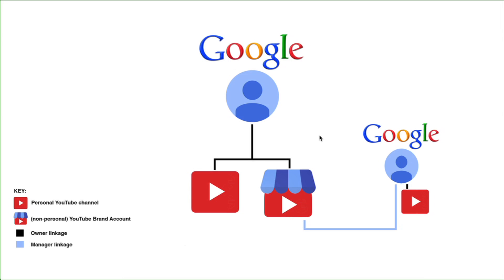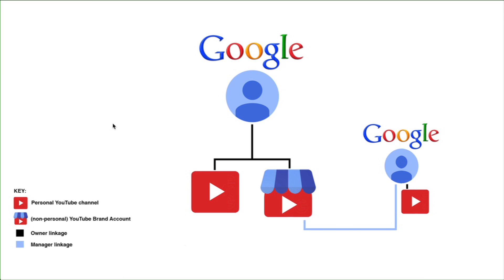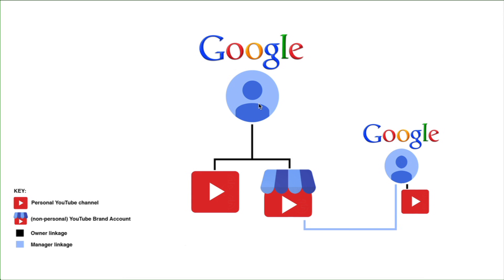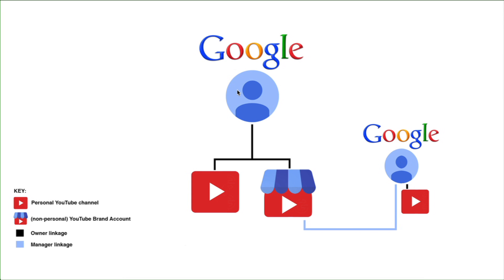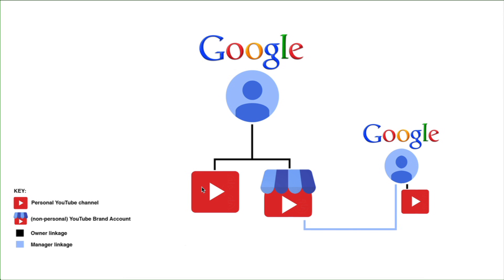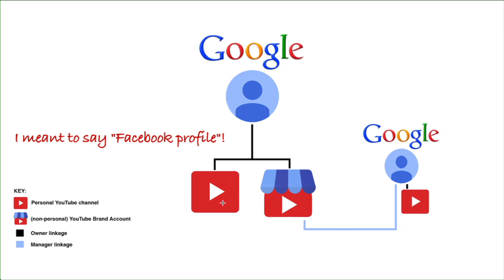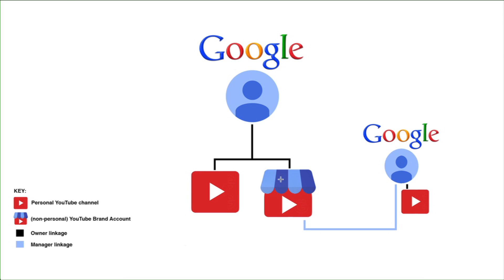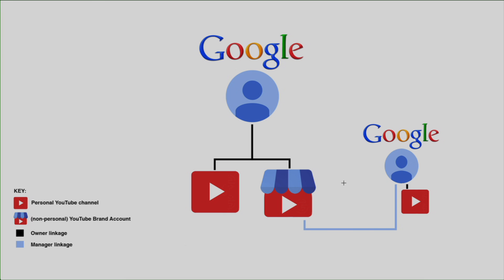What is a Google Account to a YouTuber?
Looking at the inter-relationship between Google Accounts, personal YouTube channels and non-personal YouTube Brand Accounts.  It's simple when you know how!  :P

The long-winded and information-rich videos are my creation and are expressions of my personal views, not endorsed by anyone other than myself, Google included.  They are meant to aid you in finding your own solutions as I don't believe in doing the work for users as that doesn't help them avoid these issues in the future.  Knowledge is power.  With it we shall rule- erm- overcome.  :P